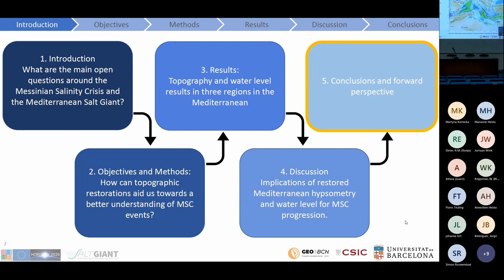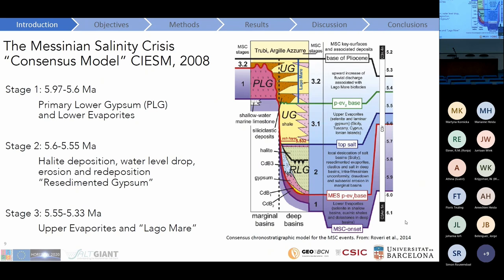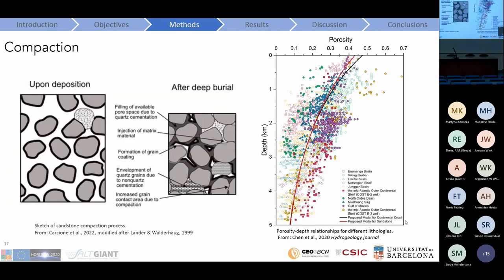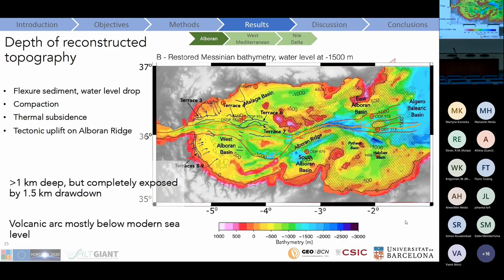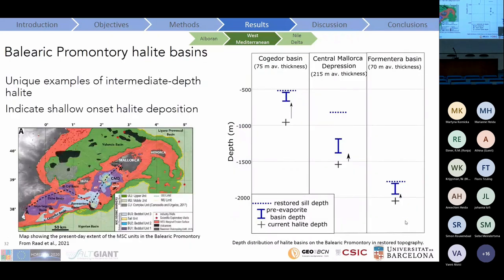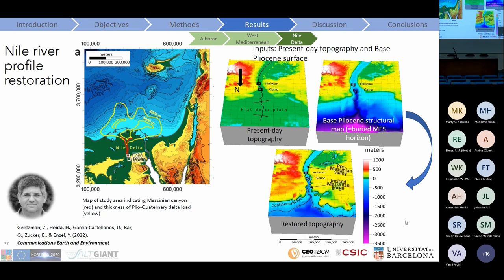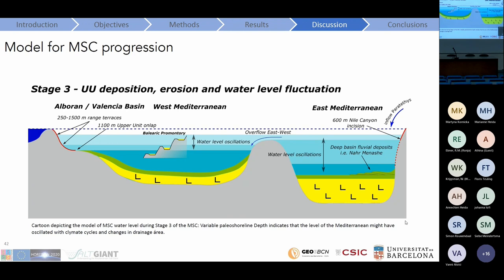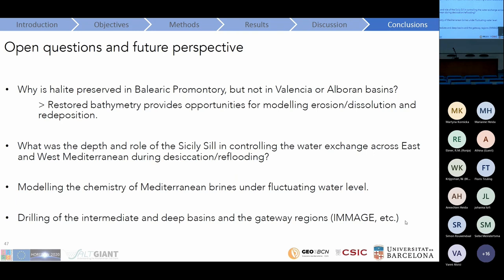PhD Defense Hanneke Heida | topography and water level of the Mediterranean Sea during the MSC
Hanneke Heida, PhD candidate at Geosciences Barcelona (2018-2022) within the framework of the SaltGiant project, defended her thesis entitled 'Reconstructing the topography and water level of the Mediterranean Sea during the Messinian Salinity Crisis' on December 1st 2022.